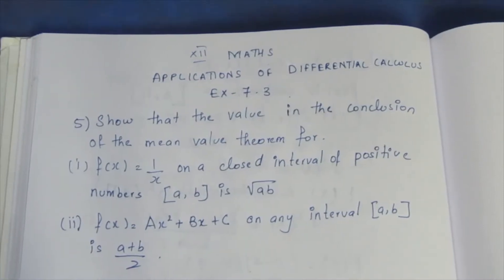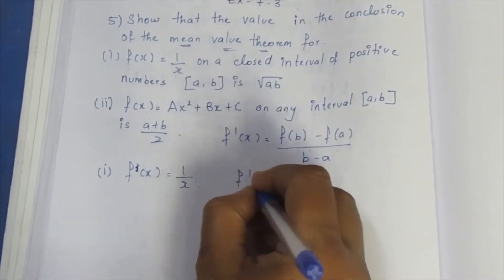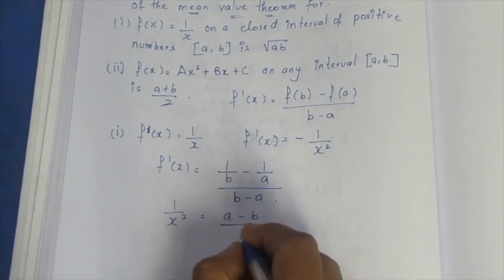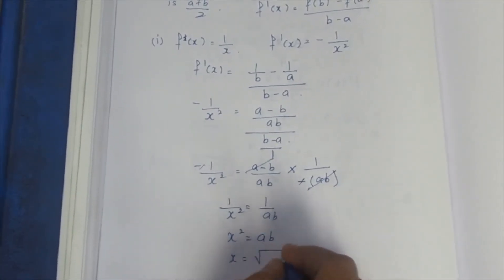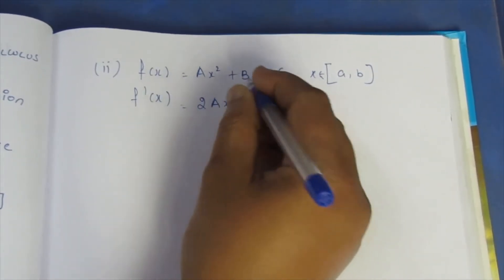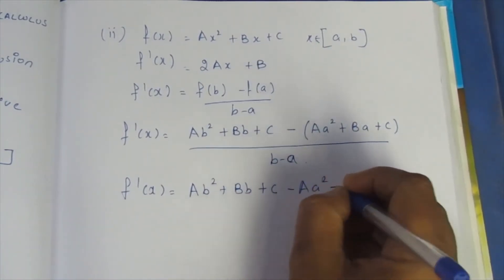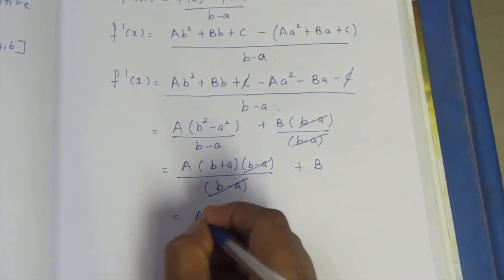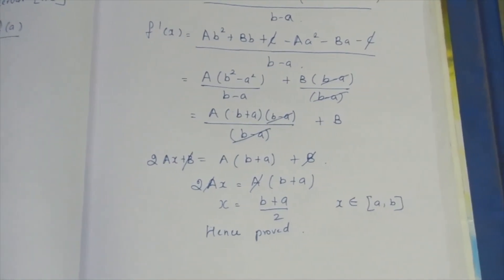TN CLASS 12 MATHS APPLICATION OF DIFFERENTIAL CALCULUS EX 7.3 SUM 5.